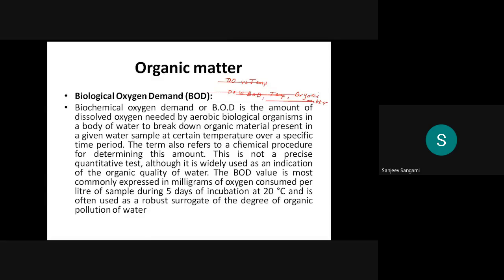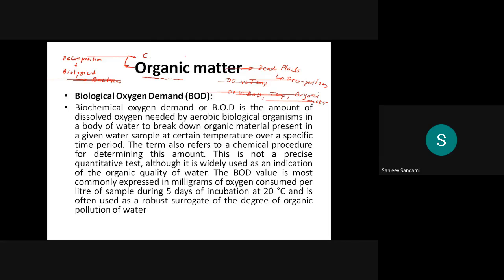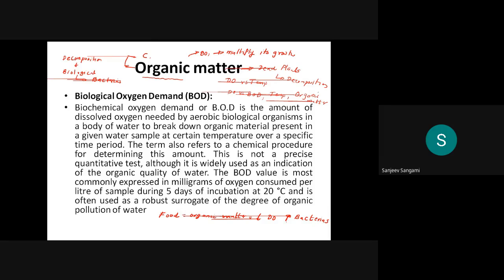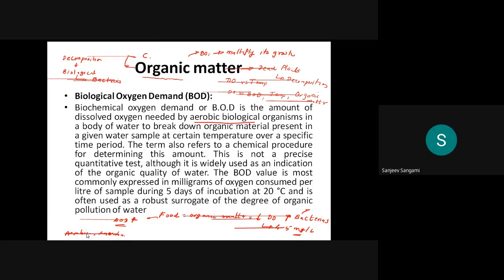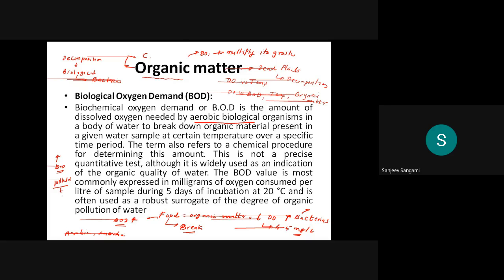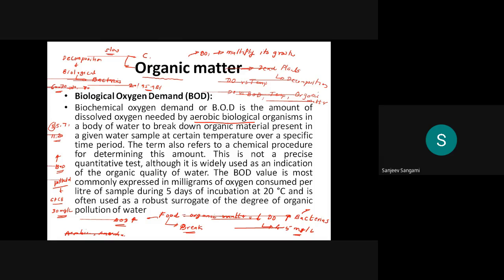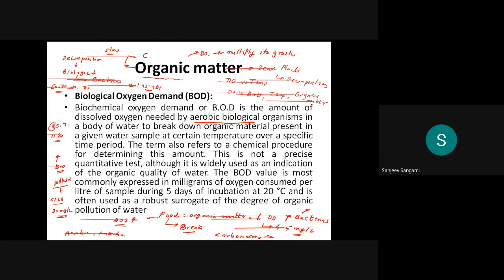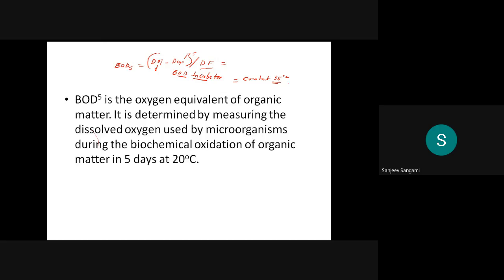JCE CV MUNICIPAL WASTEWATER ENGINEERING 18CV55 MODULE 1 44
organic matter